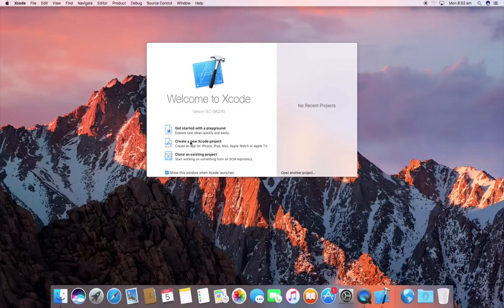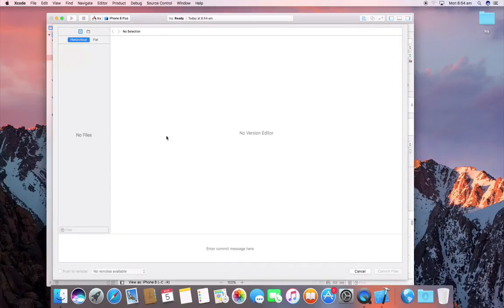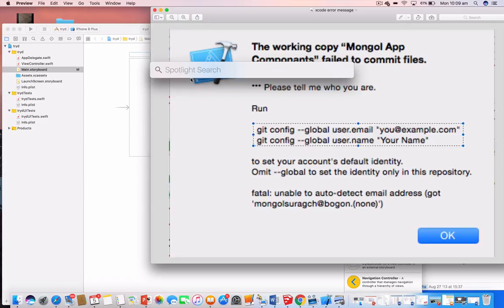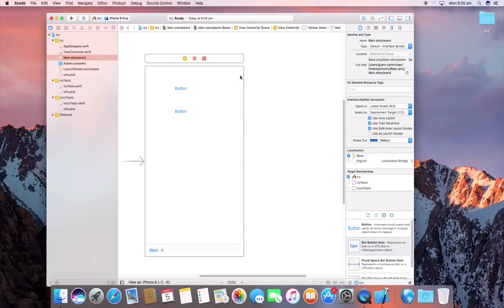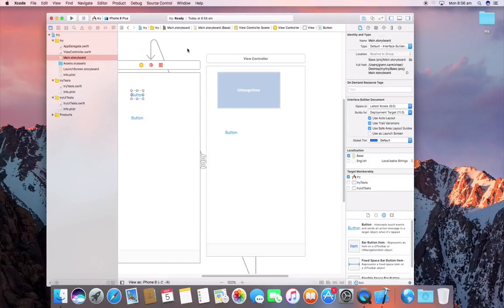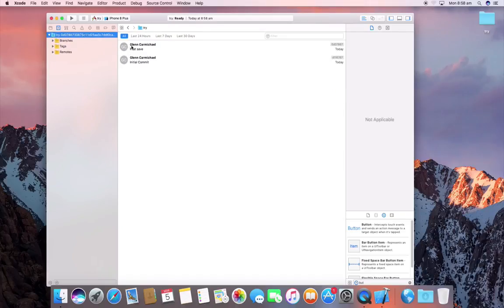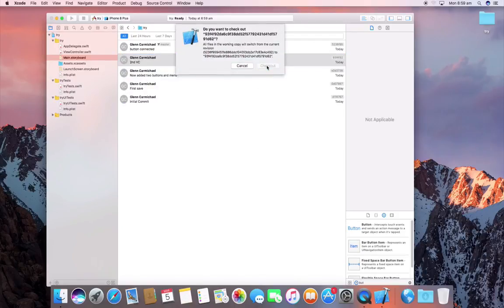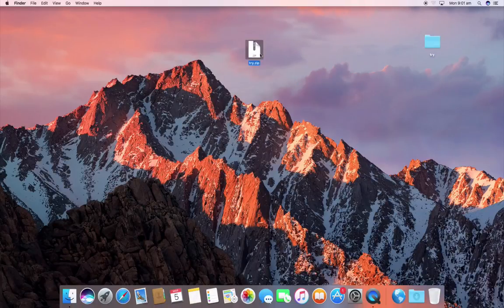saving backups and Git